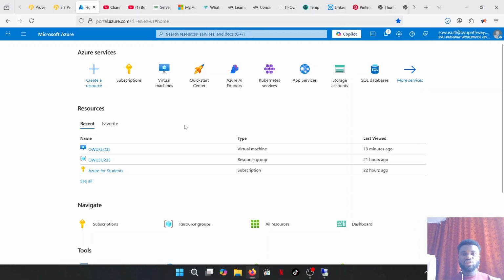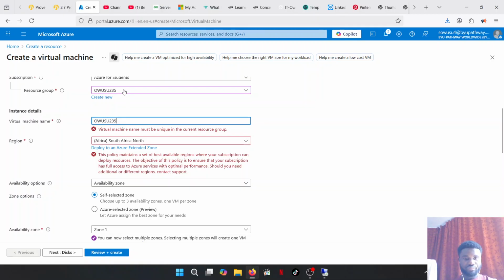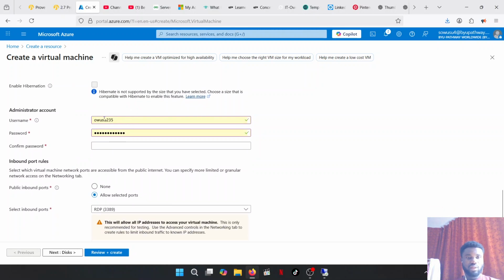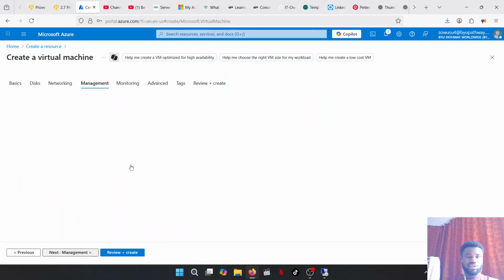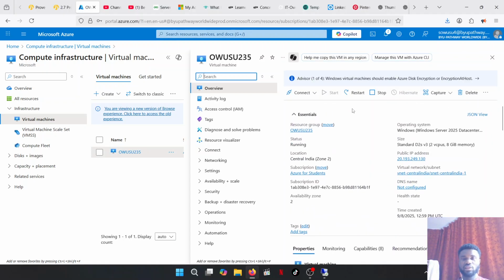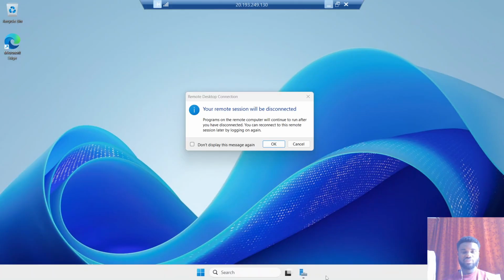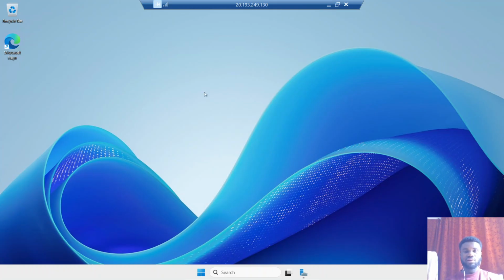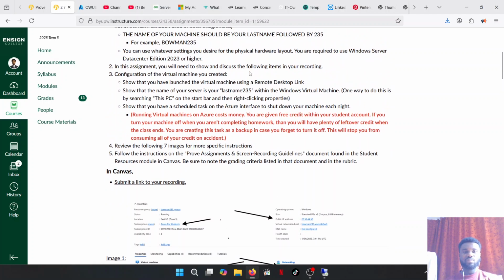How to create a Virtual Machine using Microsoft Azure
In this video, I walk you through the complete step-by-step process of creating a Virtual Machine (VM) in Microsoft Azure and connecting to it via RDP—straight from my school assignment! Perfect for beginners diving into cloud computing.

Whether you're new to Azure or need a quick refresher, I'll cover:

Setting up your Azure account and portal
Configuring VM basics (size, OS, networking)
Deploying and troubleshooting
Secure RDP connection
Hit play and follow along—let's get your VM up and running! Drop a comment if you hit any snags.